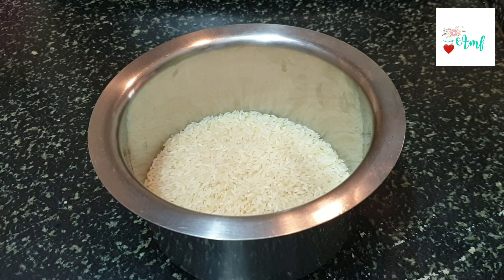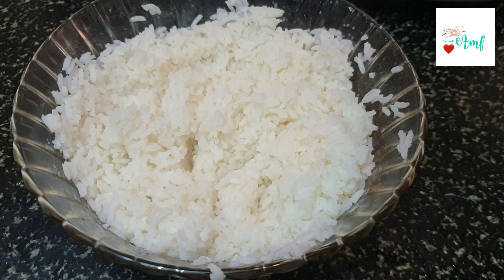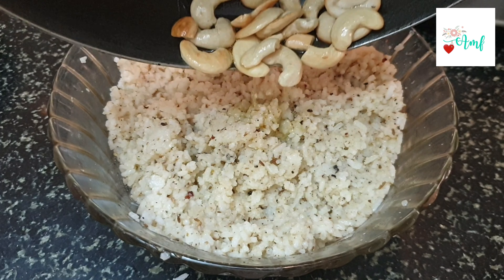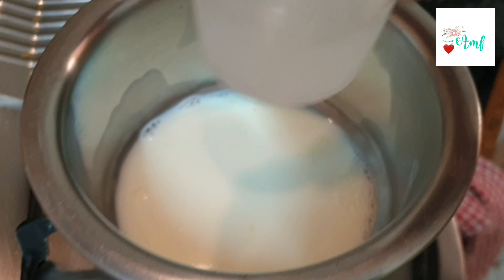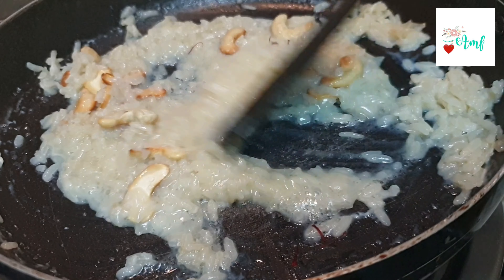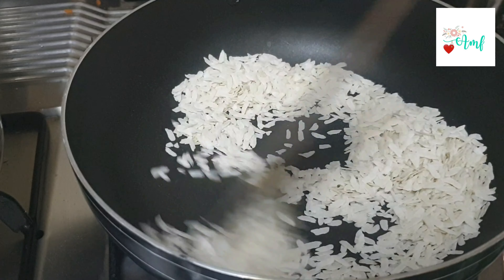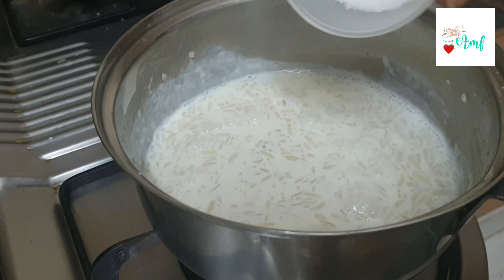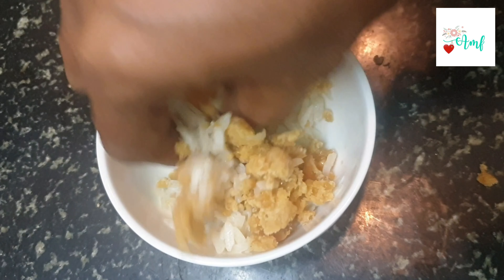Different types of Prasadam on SriKrishna Janmashtami in 30 min |శ్రీ కృష్ణ జన్మాష్టమి ప్రసాదాలు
Lord Sri Krishna Favourite Prasadams with in 30min..